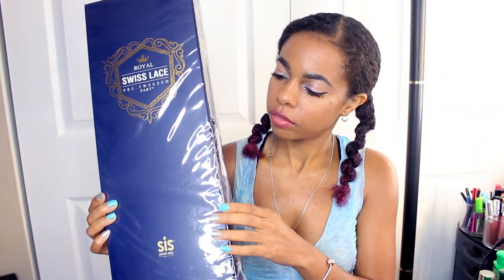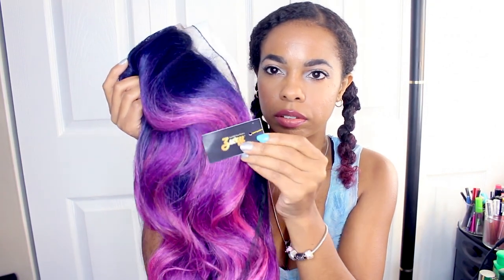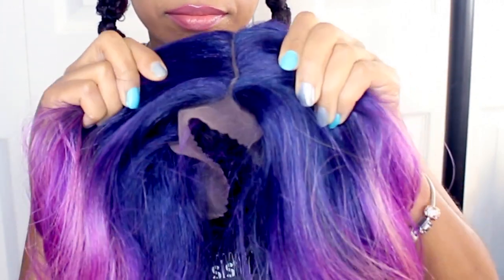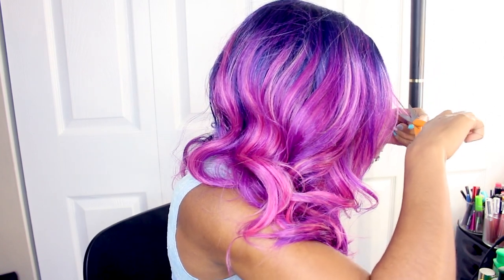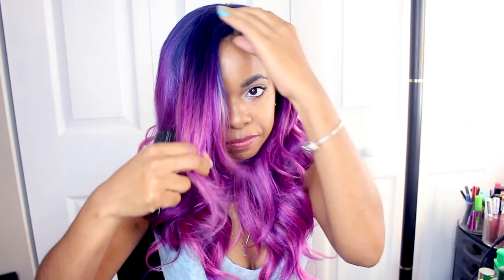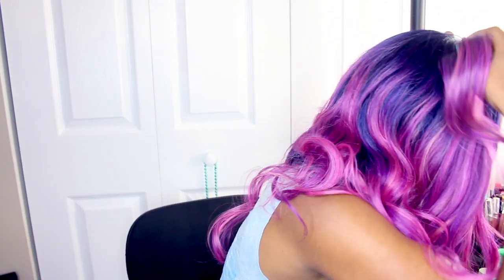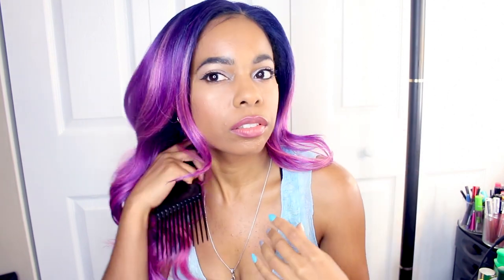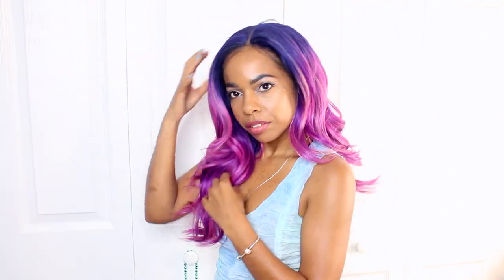PURPLE OMBRE MERMAID HAIR⎜Trying On A New Wig⎜Royal Swiss Lace Nova♥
This is a pretty Purple and Pink ombre wig from Zury Hollywood. It's called Royal Swiss Lace, it has a Pre-tweezed part. It's a Sis Sister Wig. Looks like mermaid hair.

Style:SW-Lace H Nova
Color:SOM RT Selfie

♥♥♥♥♥♥♥♥♥♥♥♥♥♥CHECK INFO BELOW!!!♥♥♥♥♥♥♥♥♥♥♥♥♥♥

I'm Daseana or Seana for short. I usually go by SeanaSparkle on social media. :)

I do freelance. Do you need a project done?